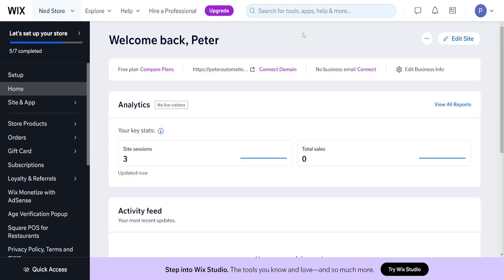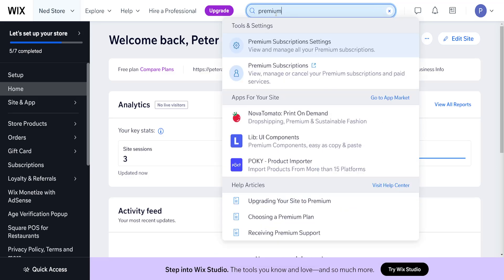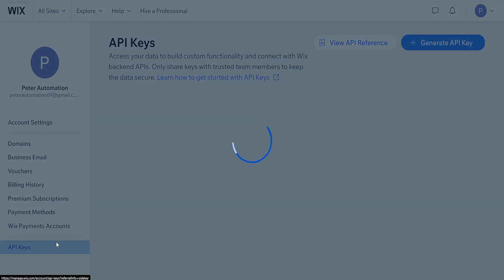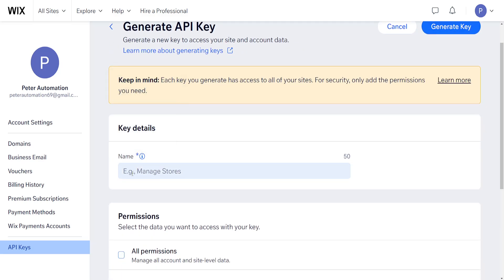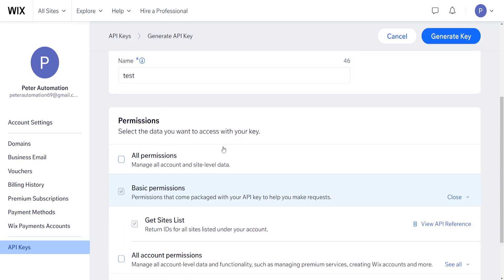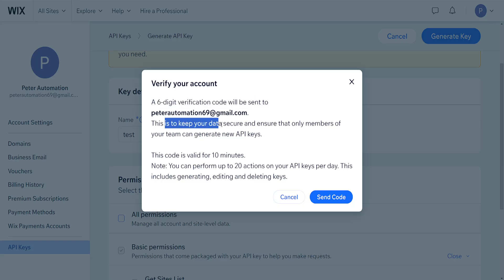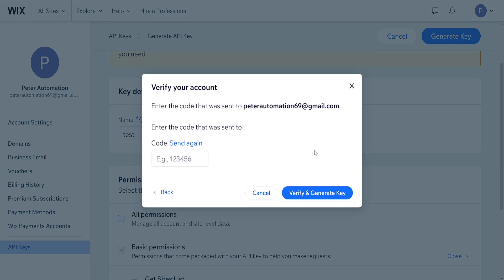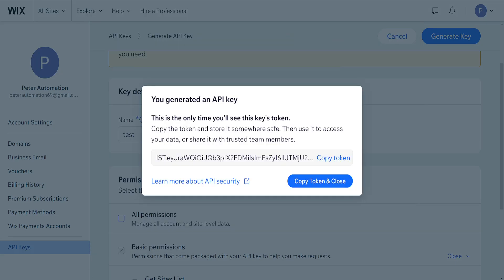How To Get Wix API Key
In this video I show you how to get Wix API key. If you want to learn how to generate an API key on Wix then this is the tutorial for you.